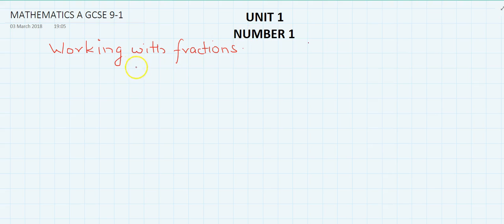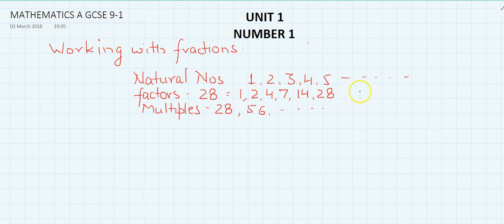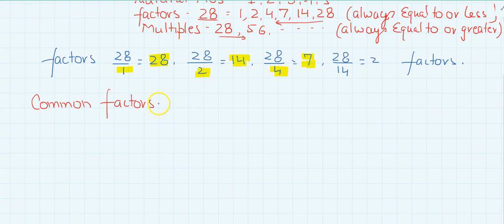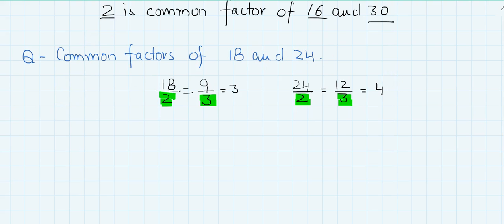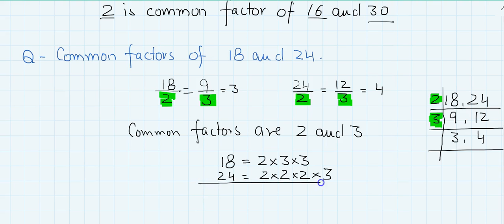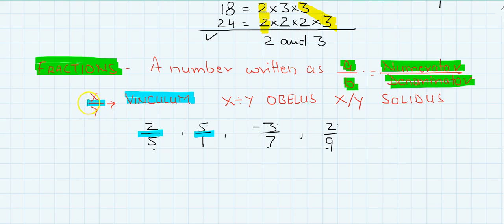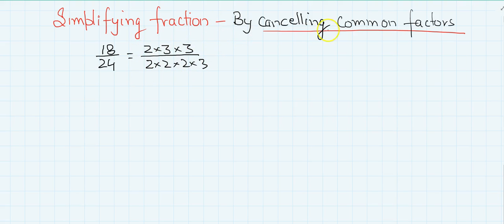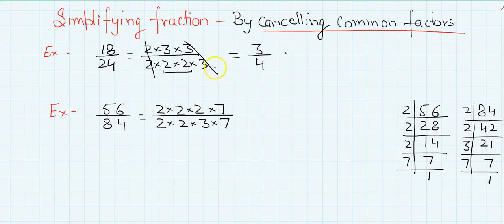MATHEMATICS A GCSE 9-1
New IGCSE EDEXCEL Mathematics syllabus UNIT 1 Numbers.